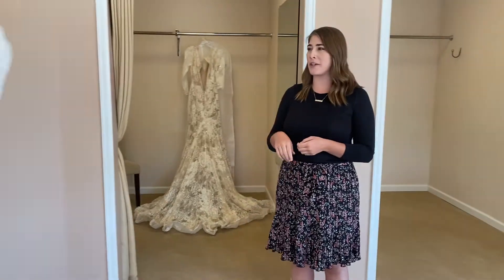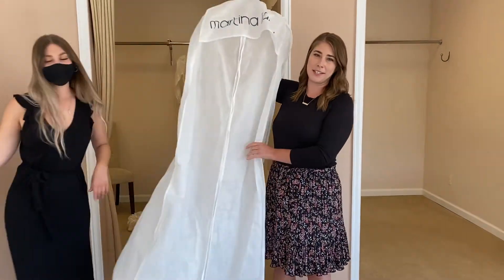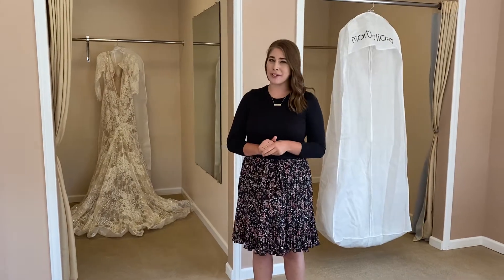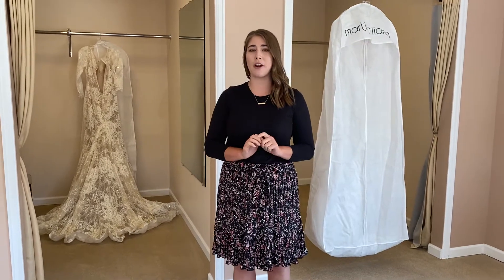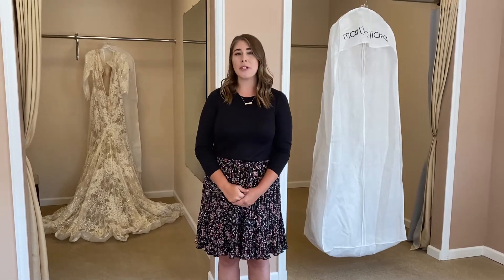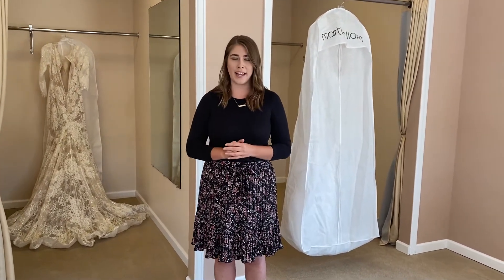What to Expect at Your Alterations Appointments • How To Videos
We have a BIG announcement! Now every bride can be a TBCBride because we are accepting outside alterations! 🌟 Feeling uncertain about alteration expectations? We discuss everything you need to know about wedding dress alterations.